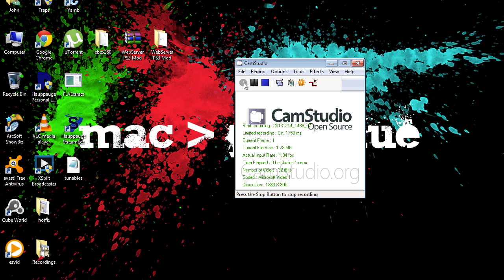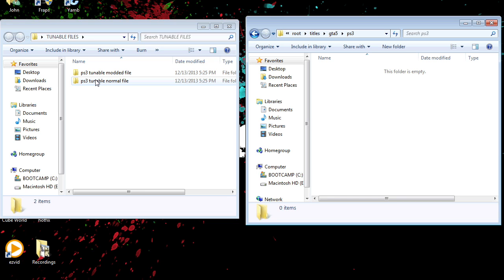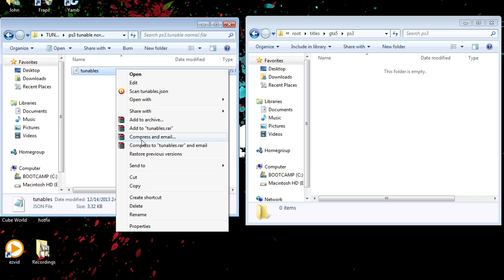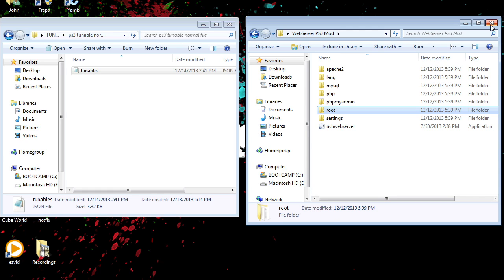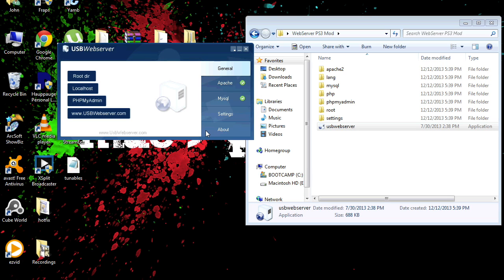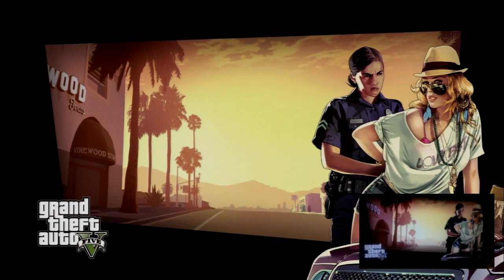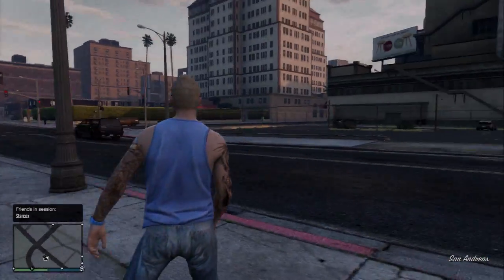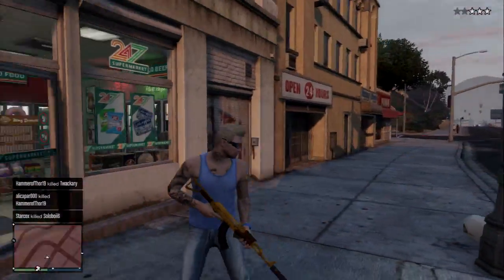GTA ONLINE: HOW TO TAKE OFF PS3 MODS! RANK/RP, MONEY, GODMODE, ETC...1.07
THIS IS NOW PATCHED ON GTA ONLINE!

This video shows you how to step by step, take off and revert your PS3 Character on GTA Online back to normal so you gain normal RP, Money, and everything else is set back to the way it was before the mods. If you want to turn the mods back on just copy the modded tunable file back into the PS3 Folder in the root folders.

Webserver PS3 Mod.rar File Download Has everything you need Modded and Normal tunable files: